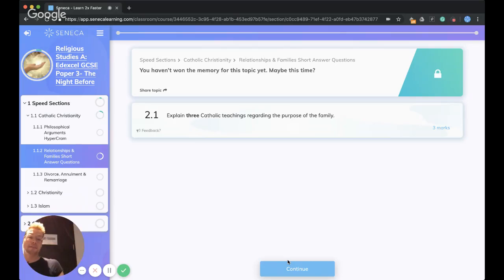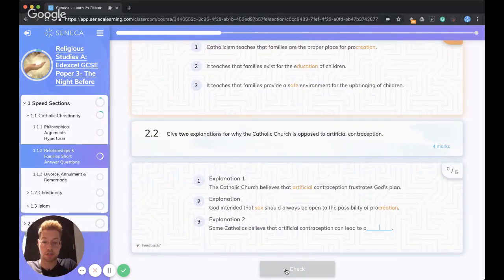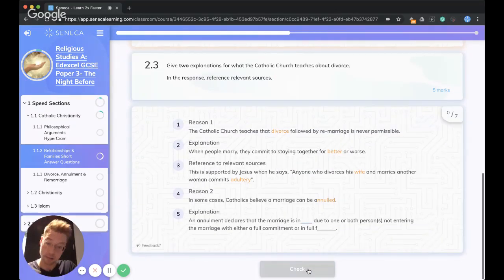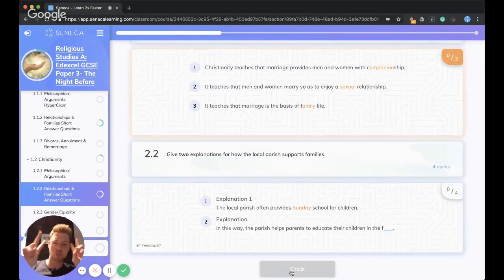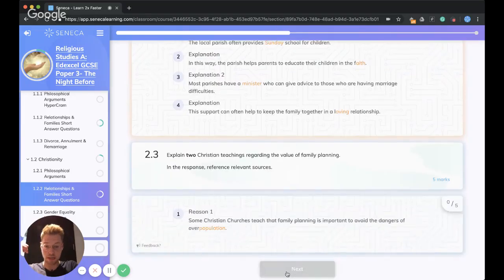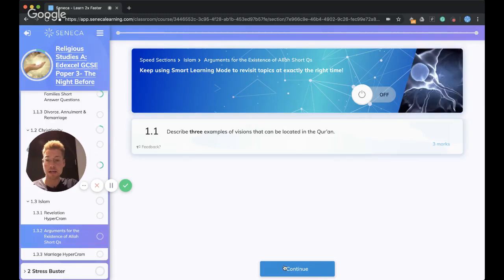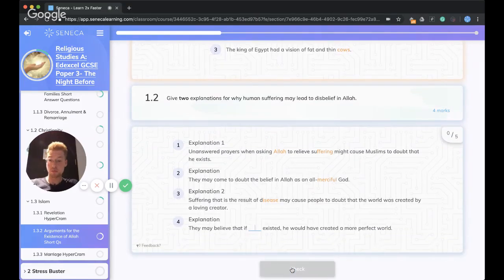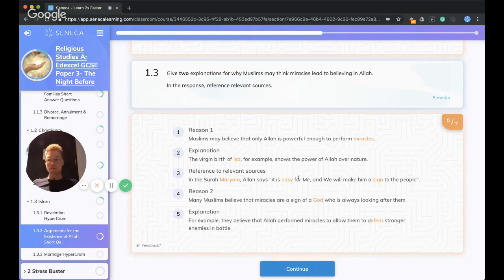Night Before: Seneca HyperStream Edexcel Religious Studies A Paper 3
By popular demand, Jono runs through some last minute tips and tricks for Religious Studies Paper 3 - Philosophy & Ethics.